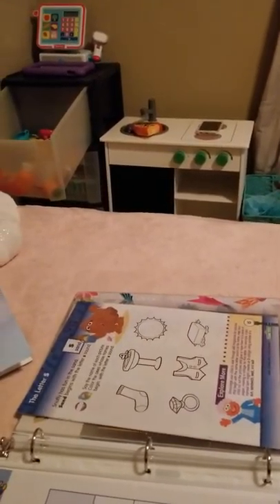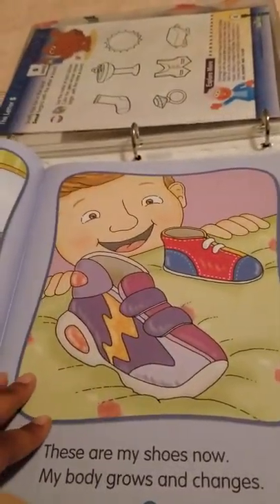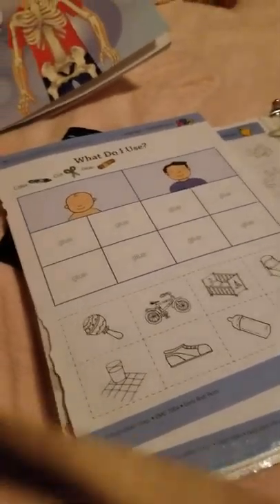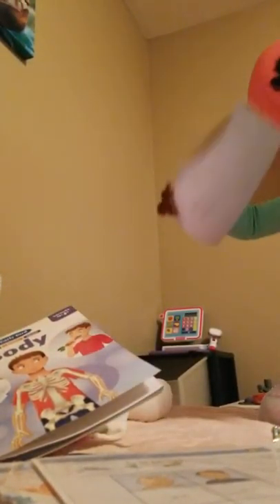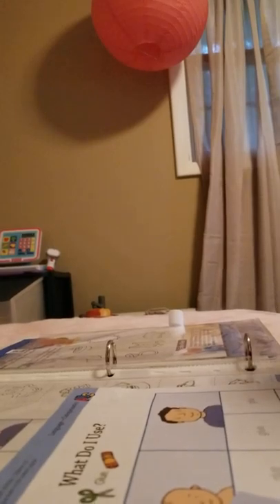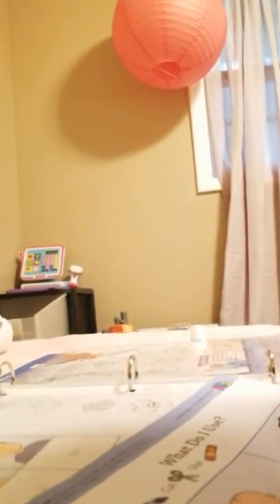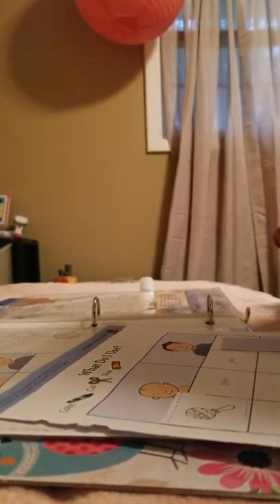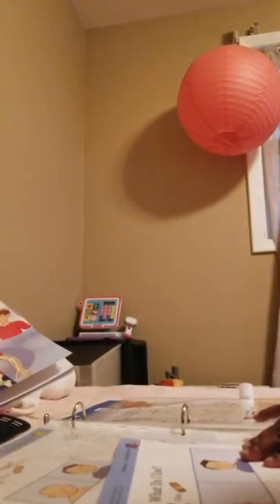My body lesson with 3 year old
Carmyn's learning time